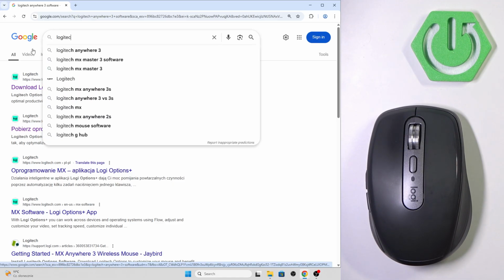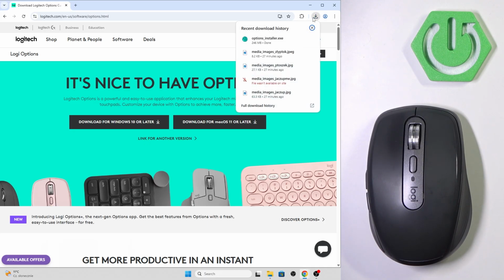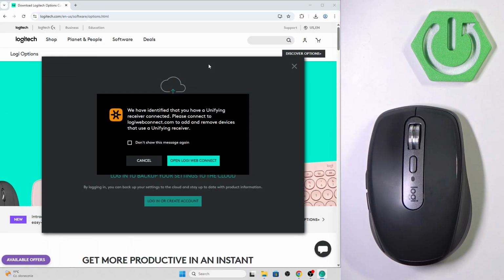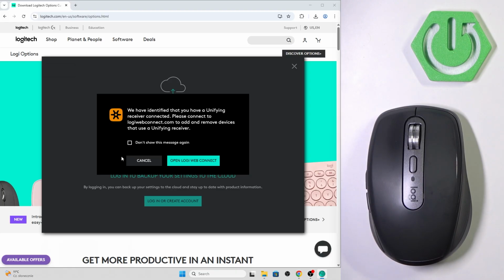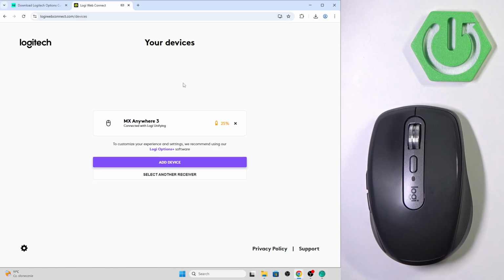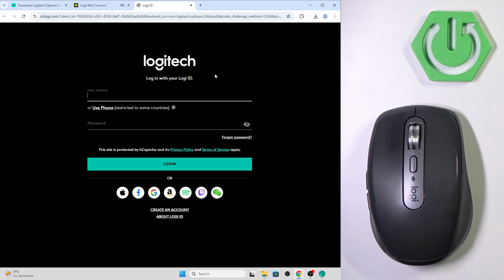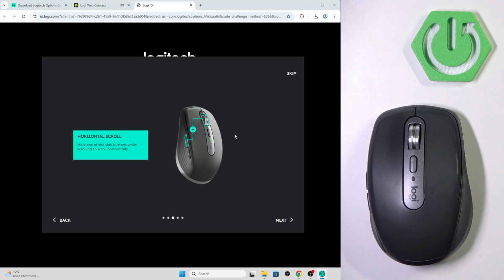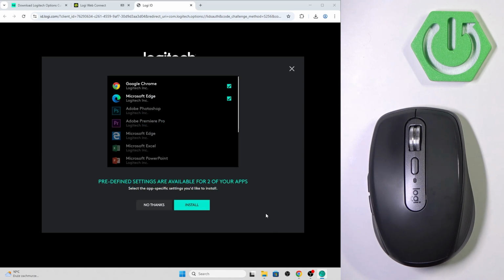Logitech MX Anywhere 3 – How to Install Dedicated Software on Windows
If you want to customize your Logitech MX Anywhere 3 mouse and unlock its full potential, installing the right software is essential. In this video, we show you step-by-step how to download and install the official Logitech Options software for the MX Anywhere 3 on Windows. You'll learn how to find the correct download, complete the installation, connect your mouse (whether using Bluetooth or a unifying receiver), and get started with advanced features like button customization and horizontal scrolling. This guide is perfect for anyone setting up their Logitech MX Anywhere 3 for the first time or looking to update their software for better performance and new options.

How to install Logitech Options software for MX Anywhere 3 on Windows?
How to connect Logitech MX Anywhere 3 to Logitech Options?
Where to download dedicated software for Logitech MX Anywhere 3 mouse?

0:00 Introduction
0:12 Searching for Logitech Options software
0:40 Downloading and starting the installer
1:10 Installing Logitech Options on Windows
1:40 Connecting MX Anywhere 3 (Bluetooth or receiver)
2:20 Skipping Logitech account login
2:40 Exploring customization options
3:10 Final steps and summary